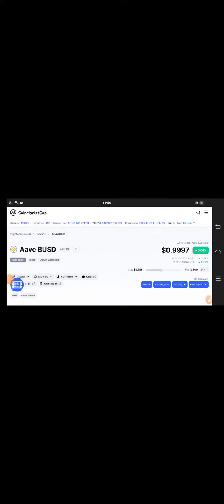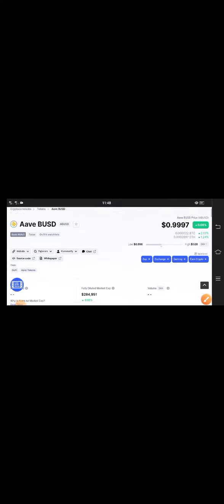ABUSD OMG! Holders || ABUSD Price Prediction! Aave BUSD Today Update